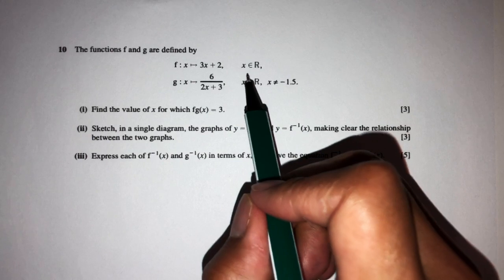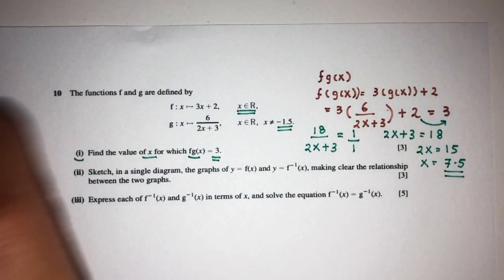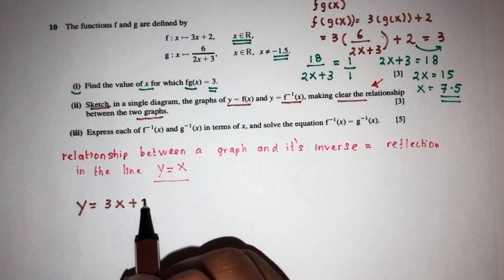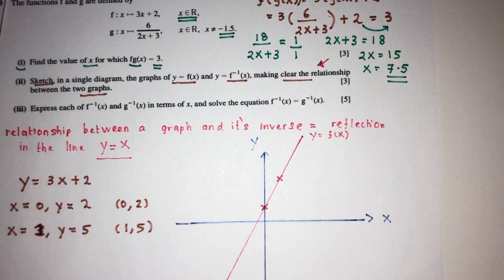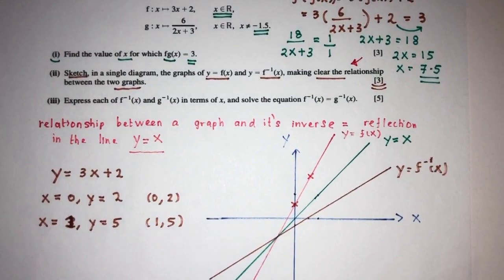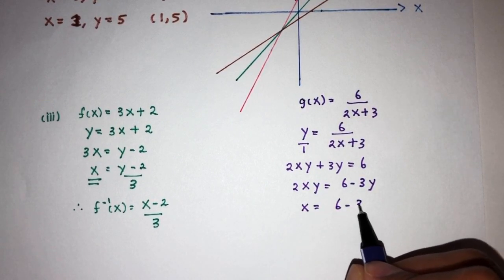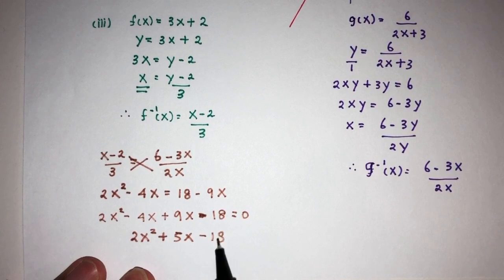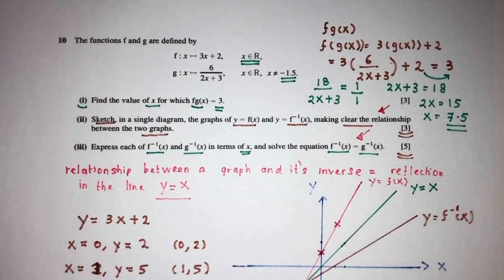A Level P1: #1. Functions